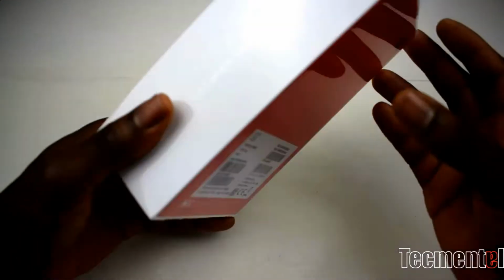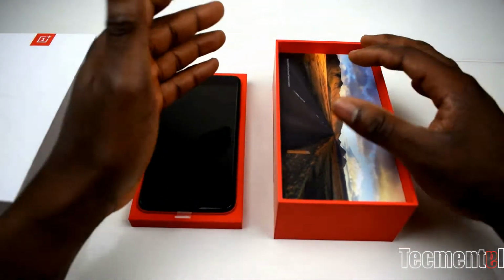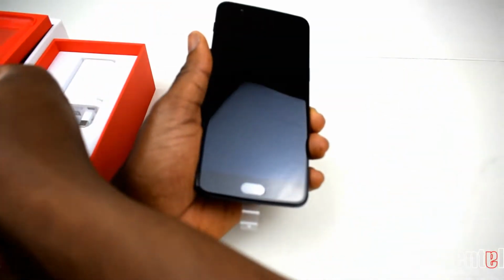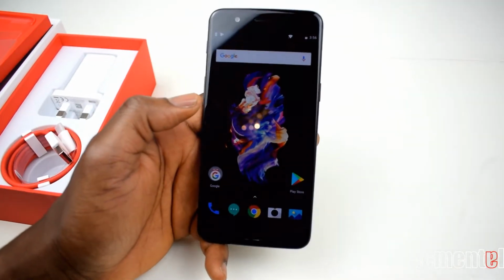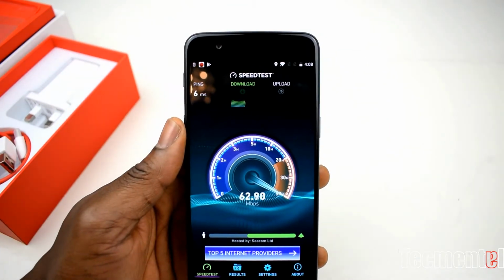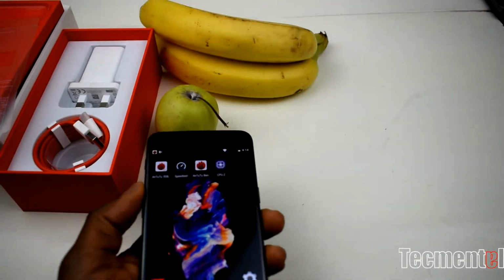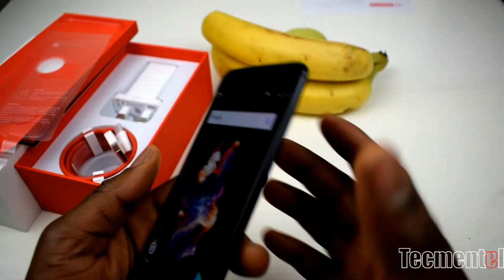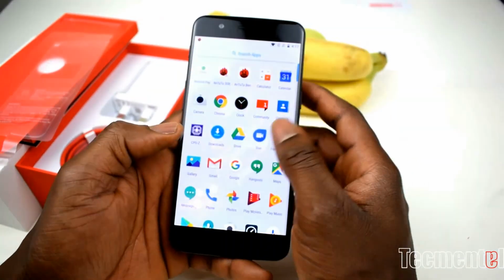OnePlus 5 Unboxing & first impression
Finally my One + 5 came today and I was too excited about it, did the unboxing, ad 100% impressed with the phone.